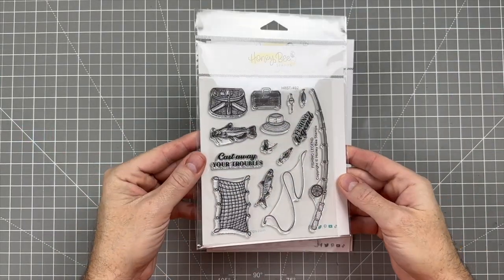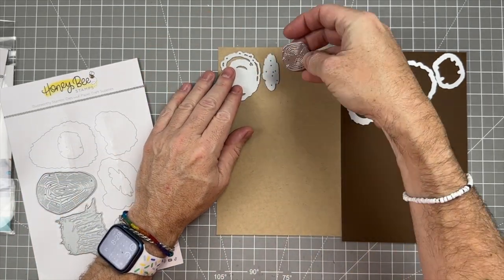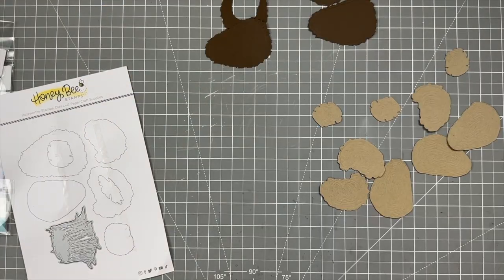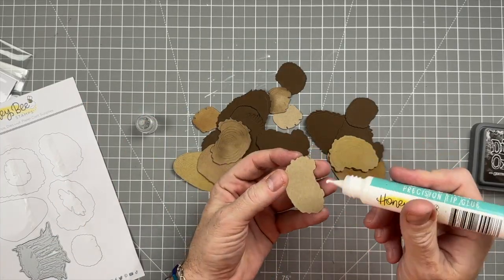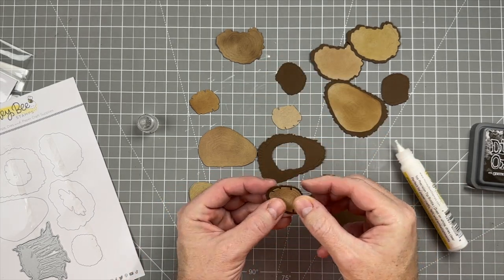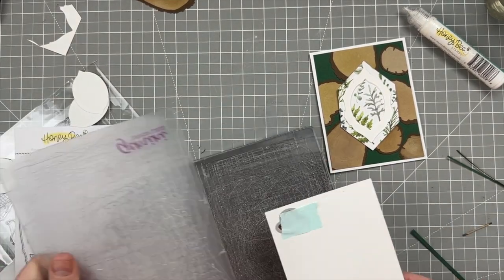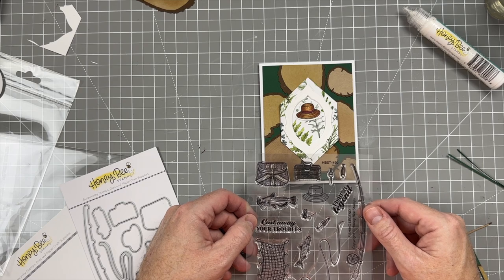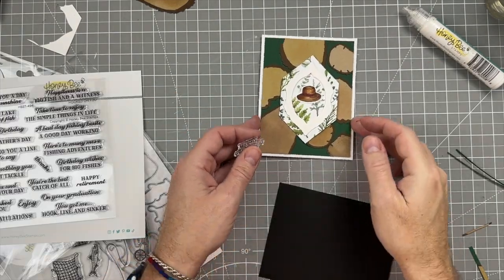Happy Retirement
Join Ricky from @BromeroCards as he rides the struggle bus and dreams of retirement.

HoneyBeeStamps.com